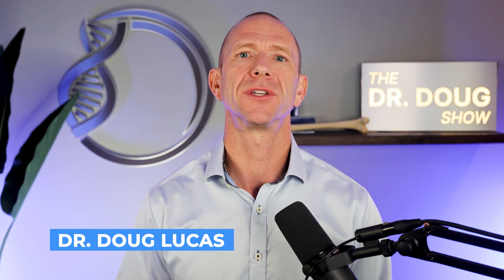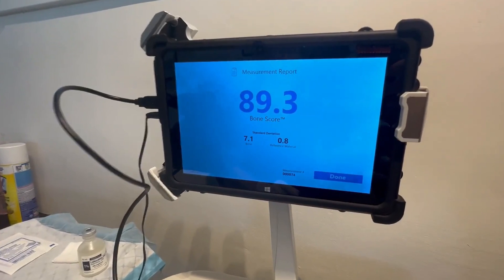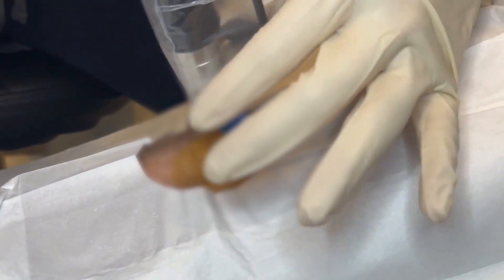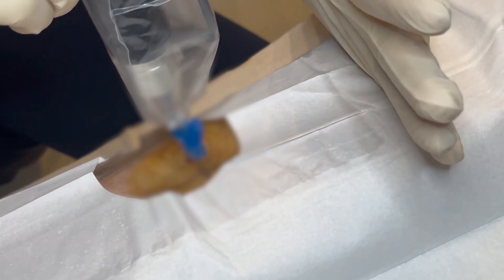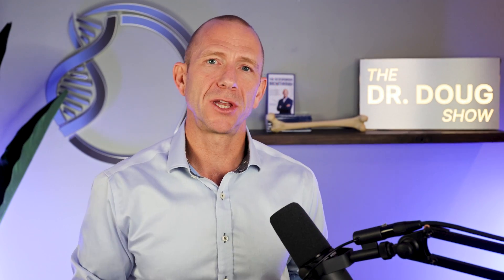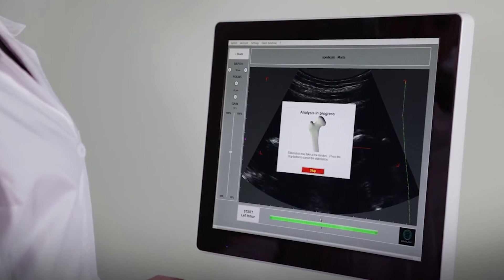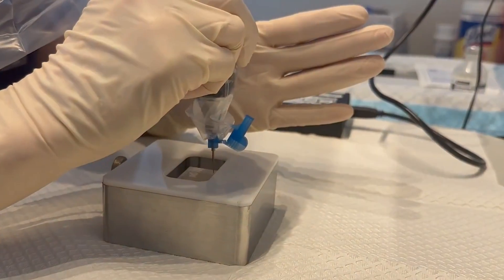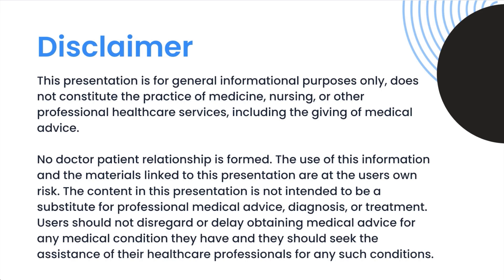SECRET TEST for Bone Density... Is it worth the hype?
Dr. Doug explores a new test called the Bone Score which is used to measure bone quality.  The Bone Score requires a bone biopsy and Dr. Doug walks you through  the procedure, potential risks, and the evidence supporting its use.

00:00 The Need for Better Bone Quality Assessment
01:51 What is the Bone Score?
03:35 Potential Risks of the Bone Score
04:40 Is Bone Quality Measured? Study 1
06:59 Bone Strength - Study 2
10:11 Masterclass
10:34 Do You Need a Bone Score?
11:38 When would I use the Bone Score?
13:47 Risk vs Reward?